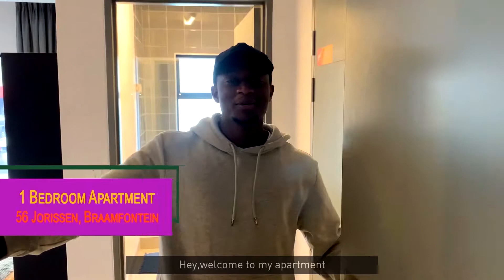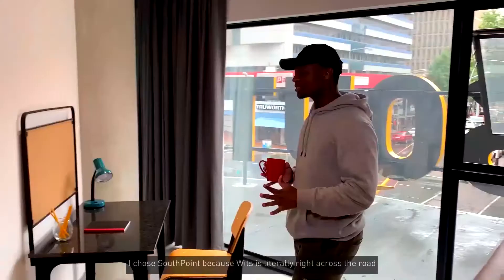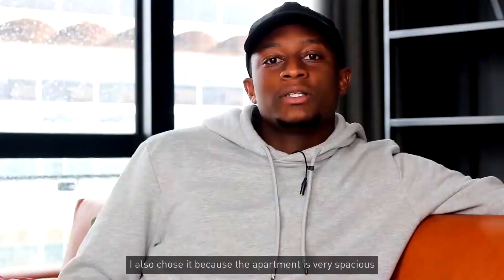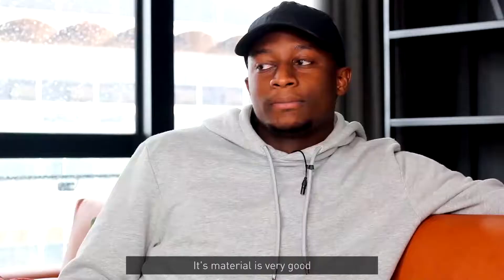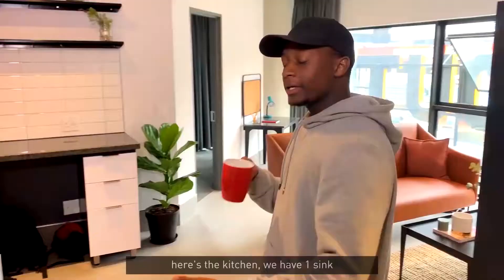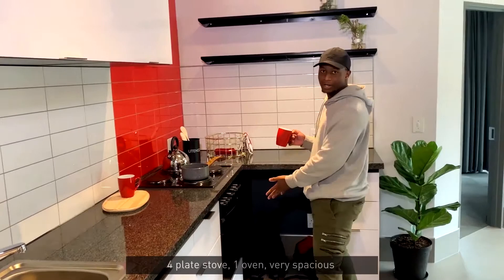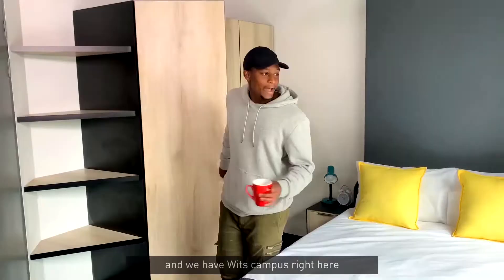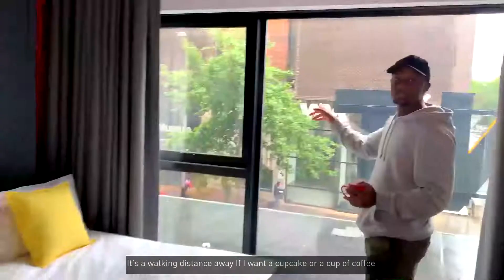One Bedroom Apartment | Room Tour | 56 Jorissen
Whether you’re relaxing in your comfortable room, chilling in the lounge, revising in one of the spacious study areas, or braaing with friends on the fabulous rooftop terrace, one thing is certain, you’ll have the best experience ever at 56.

Make yourself at home in a cluster style apartment with spacious shared bathroom and kitchen or opt for a luxurious penthouse with its own private deck. You have unlimited access to boardrooms, a fully equipped auditorium, and always-on Wi-Fi. And you’re just a few blocks away from the coolest hangouts in town.